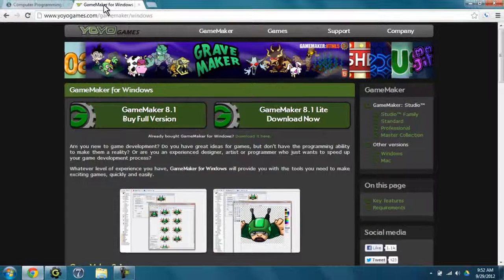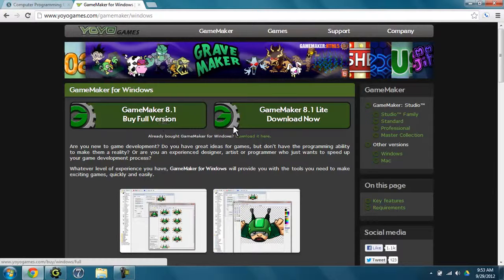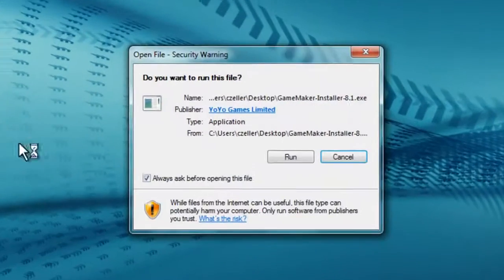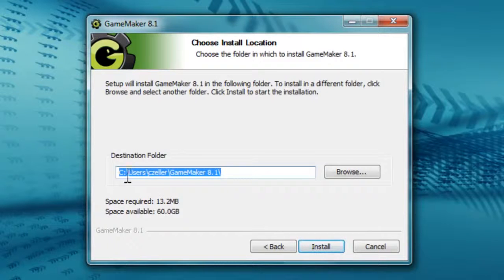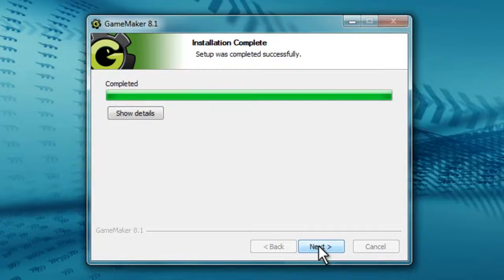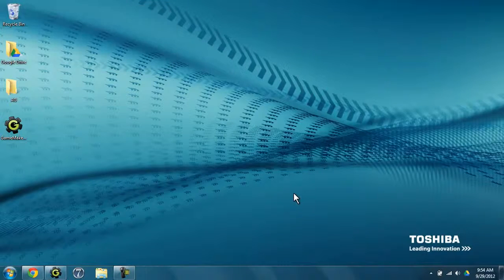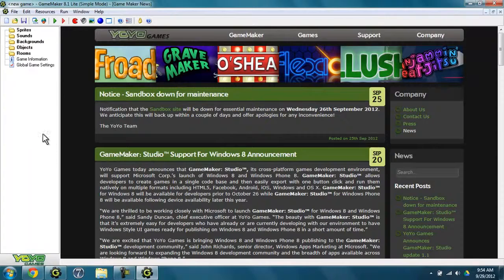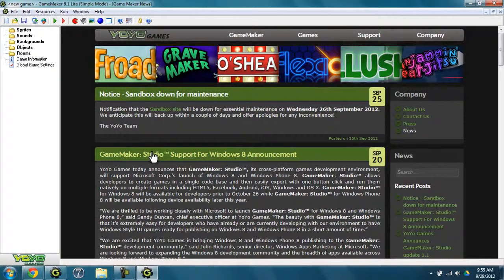Game Maker 8.1 - Installing the Program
How to download and install Game Maker 8.1 to a Windows computer.

The executable file to install Game Maker 8.1 can now be found in the Schoology resources.